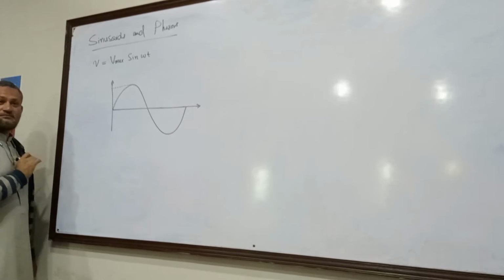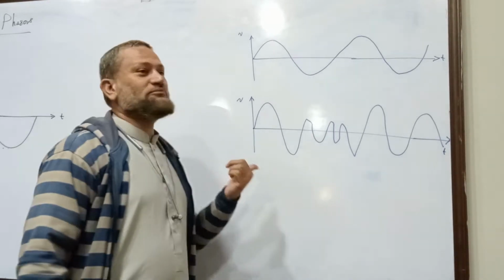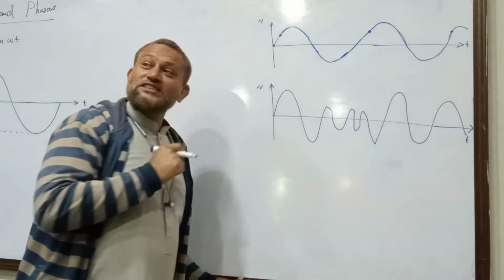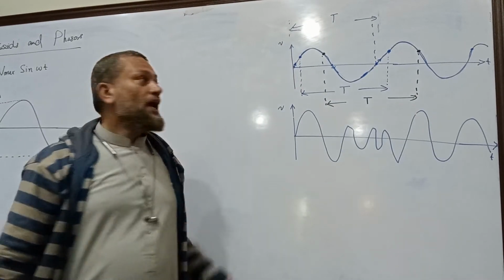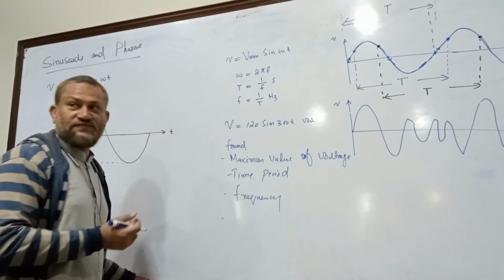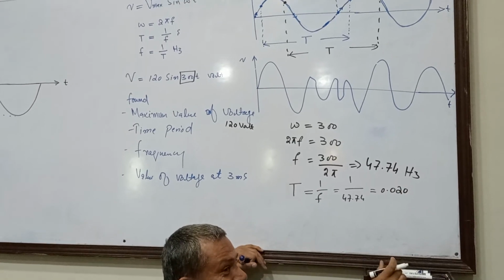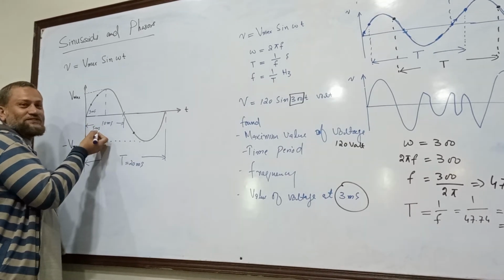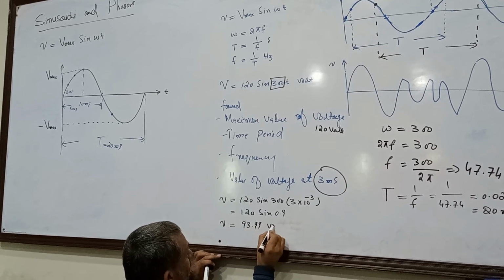Sinusoids and Phasors Part-1